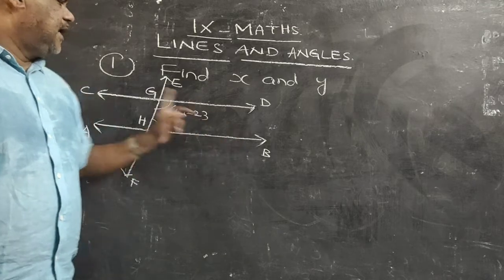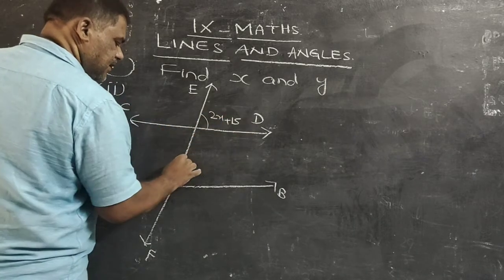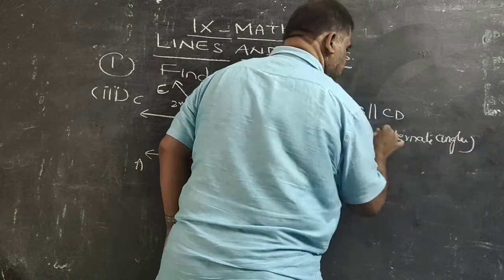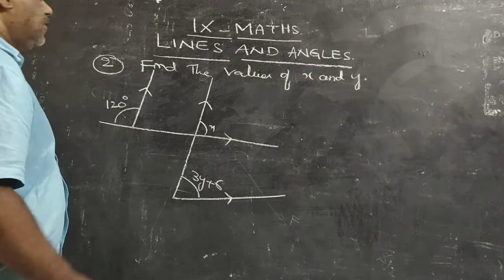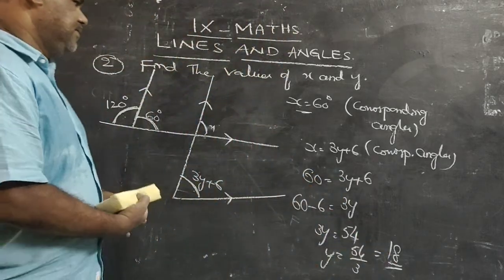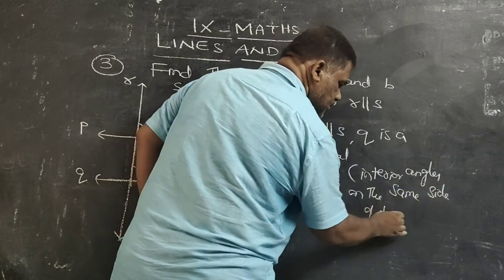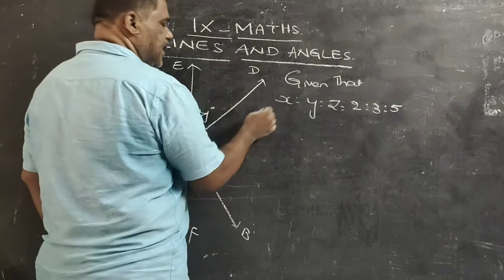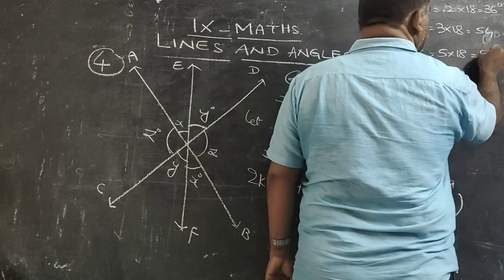IX class maths 18th August